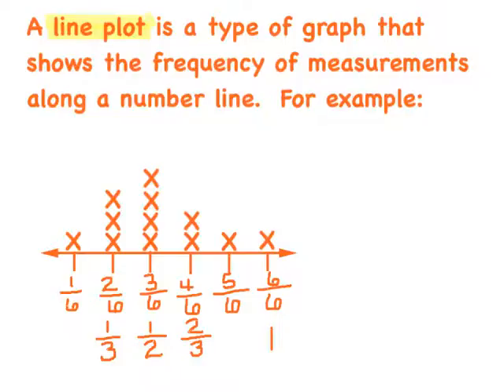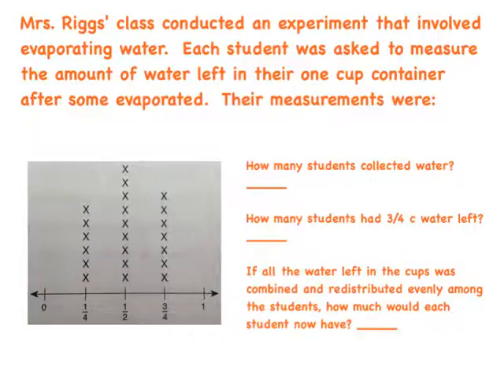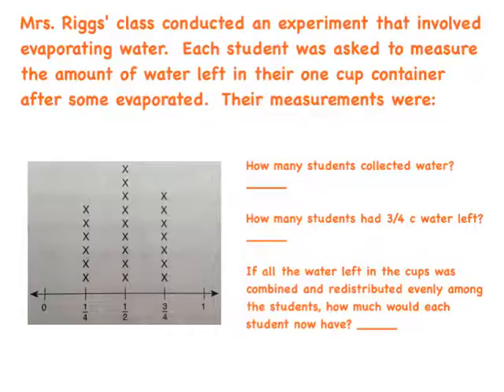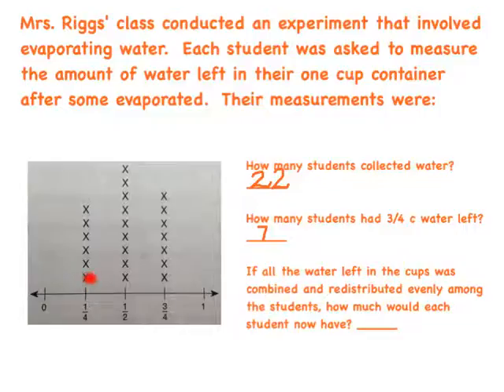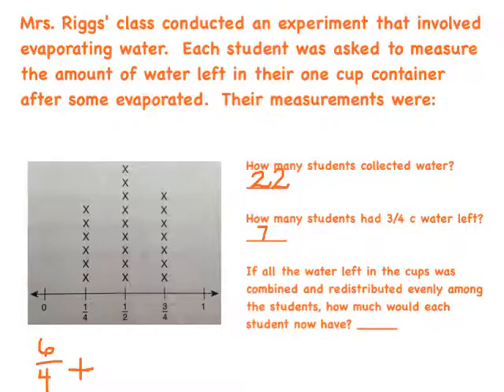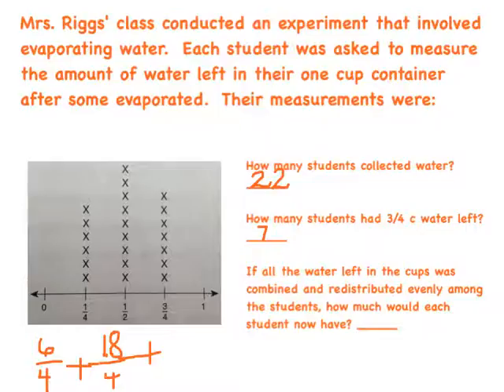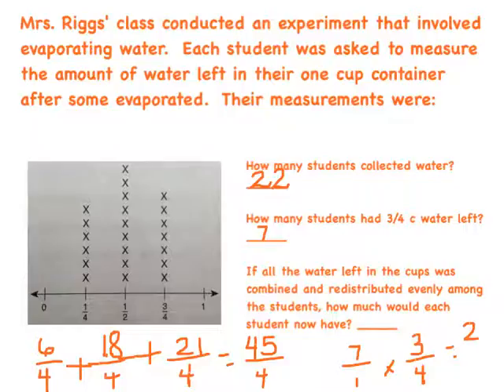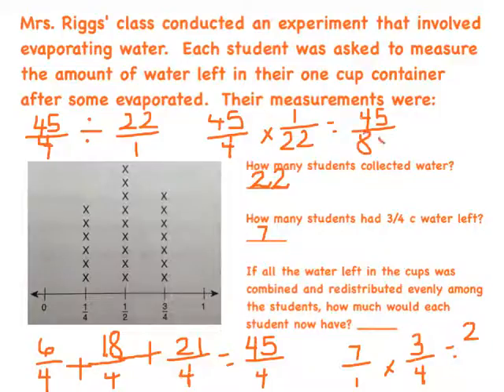Using Line Plots to Solve Problems Involving Measurement